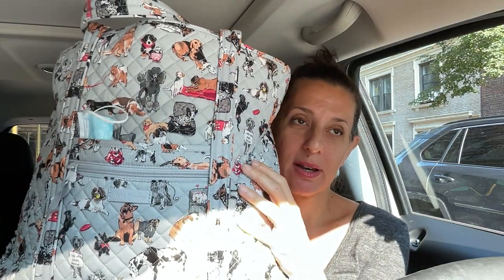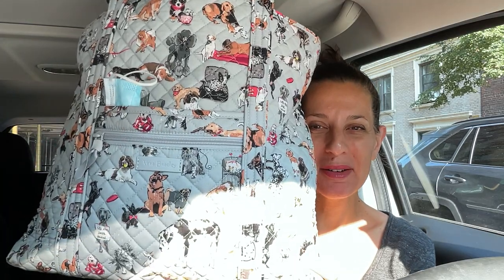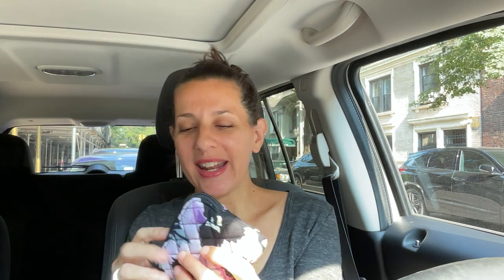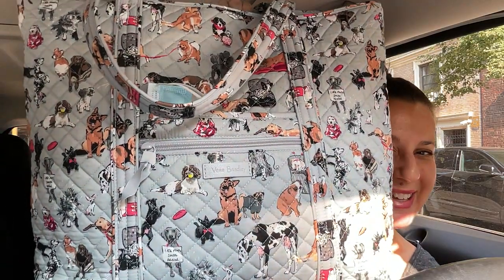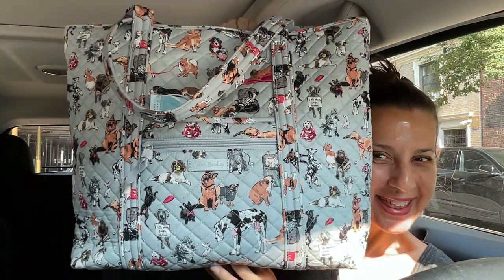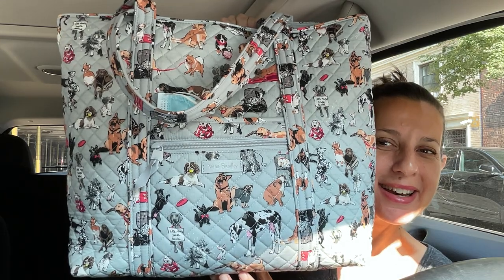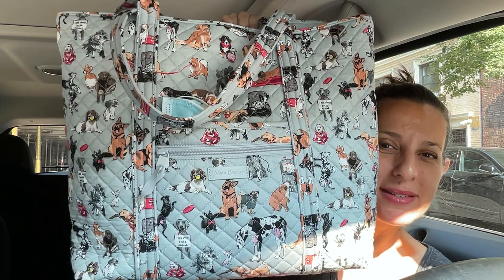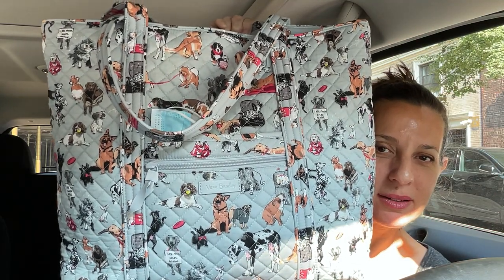I’m Baaaack—& Uncensored, Apparently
I’m back here on verabradleybagoftheday after a long break, with the latest NYC Alternate Side of the Street Parking edition whatsinmybag. And yes, I know, they’re LADYBUGS 🤣 not butterflies. Hey, it’s been a while and I’m out of practice. Also, I didn’t bleep myself 🤣 so just deal with it 🤣 . It’s a new day here on Vera Bradley Bag of the Day.